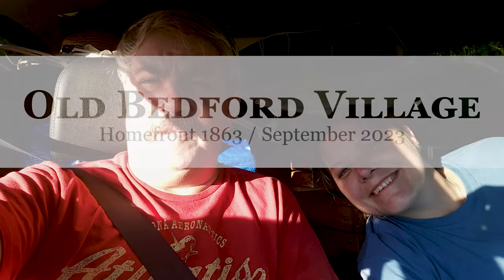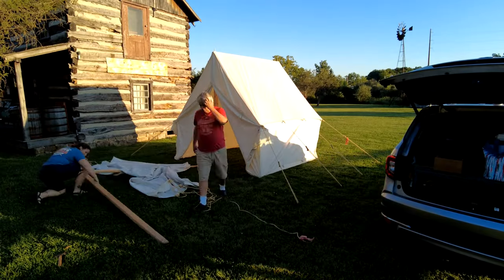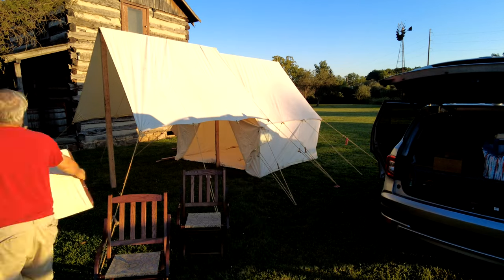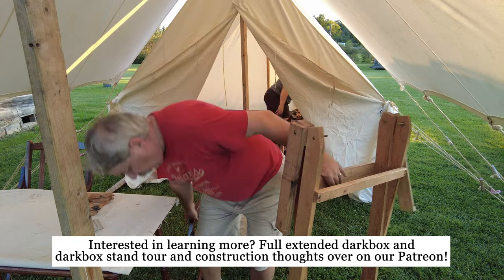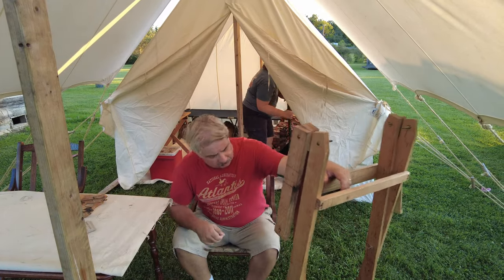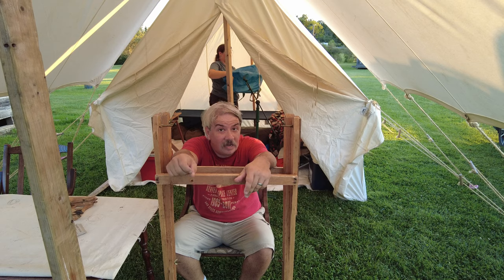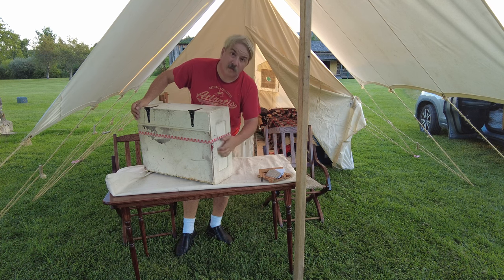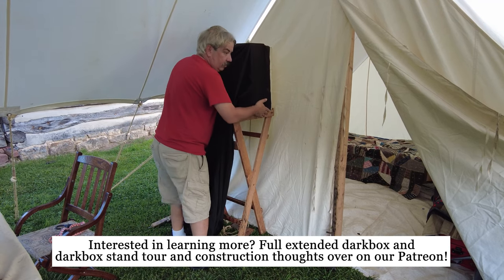Old Bedford Village, Homefront 1863 (2023)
Back again at the Old Bedford Village Civil War Homefront 1863 event!

▬▬▬▬▬ Chapters ▬▬▬▬▬
0:00 - Introduction
1:16 - Darkbox and Darkbox Stand
2:43 - Saturday
3:39 - Artisans
4:06 - Couples Tintype
4:44 - Sunday
5:41 - Making a Tintype
7:20 - Developing a Tintype
7:35 - Fixing a Tintype
7:59 - Final Thoughts
9:49 - Thank Yous

▬▬▬▬▬ Supporters ▬▬▬▬▬
Nancy M, Mandy K, Stacie M, Gregg O, Cheryl R, John C, Tanya L, Mike M, Ken L, Adam A, Phillip O, Russel K, Gary T, John H, Ned R, Ben K, Tony H, Benjamin N

Would you like to help support artistic and historical photography with early, ad-free videos and great rewards?